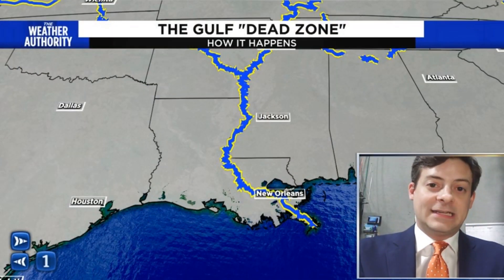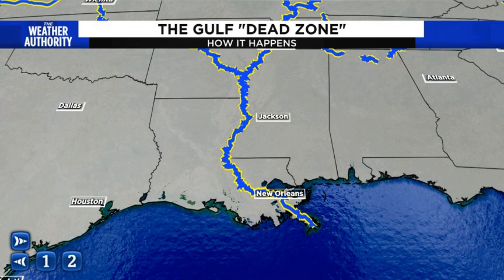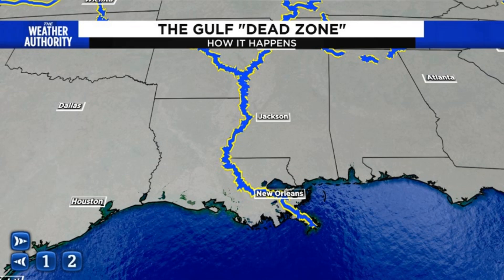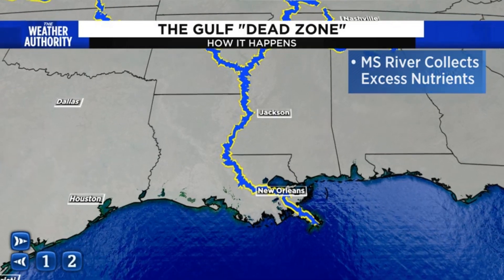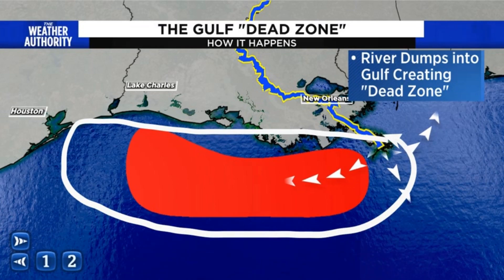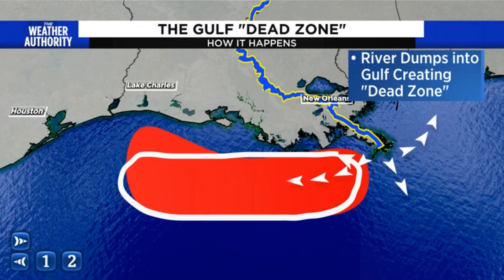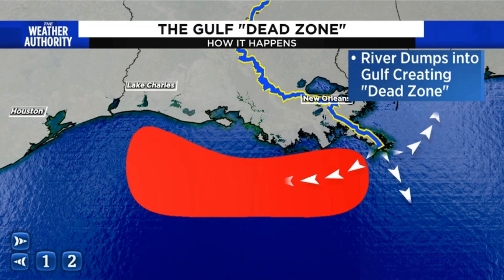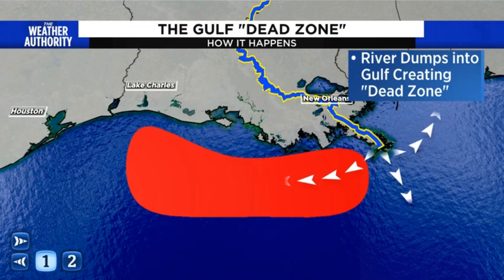Scientists are monitoring a Dead Zone in the Gulf of Mexico.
Asst. Chief Meteorologist David Heckard looks into a "dead zone" in northern Gulf.